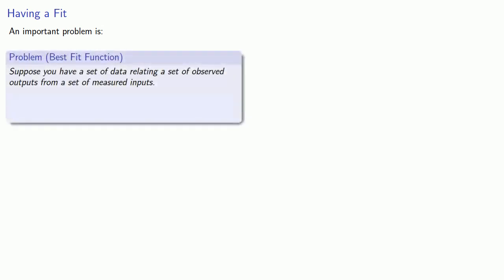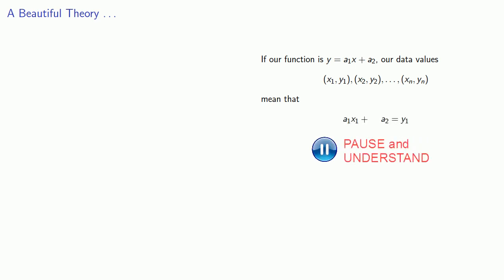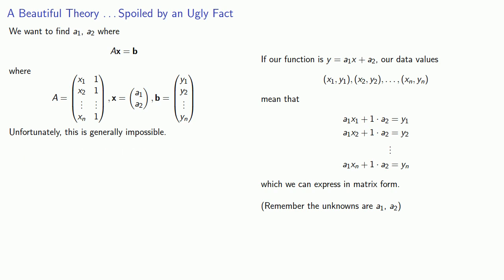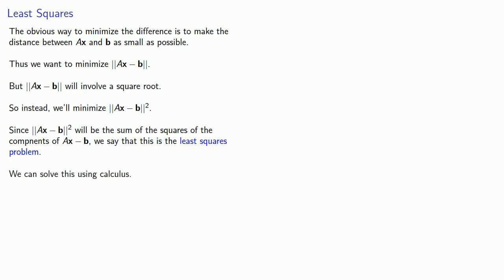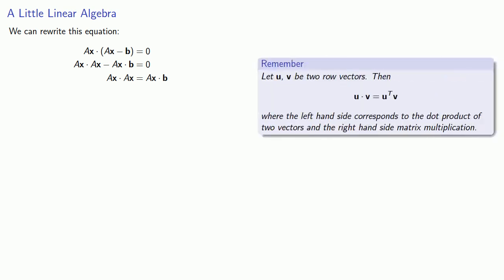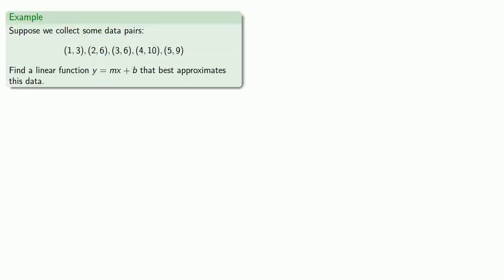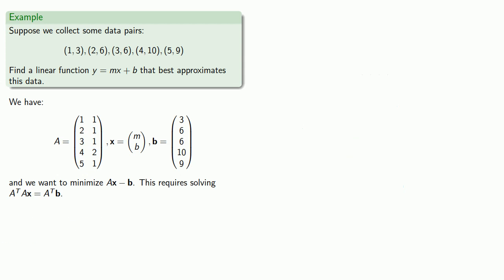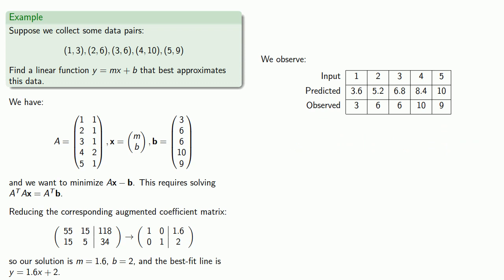Least Squares, Part One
Using linear algebra to solve the problem of least squares/linear regression.